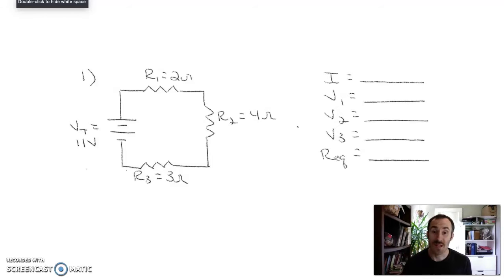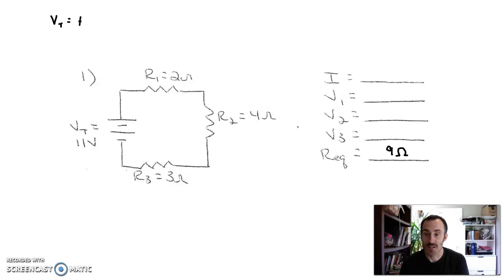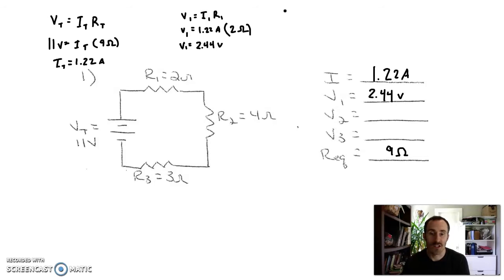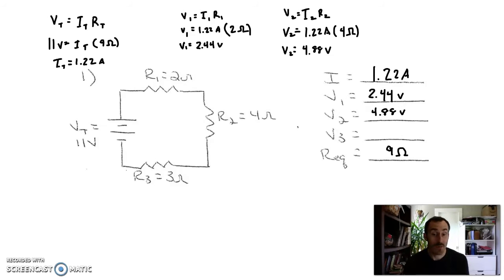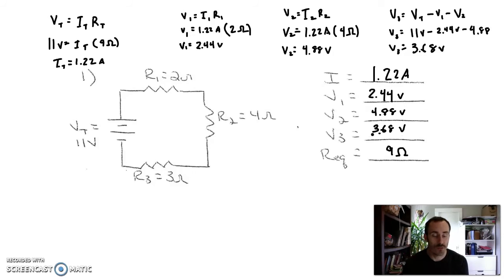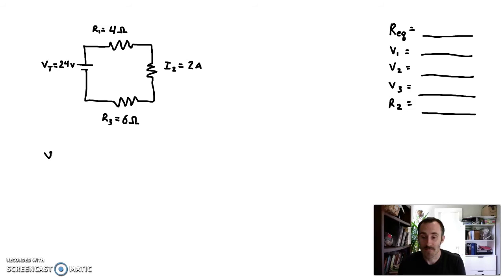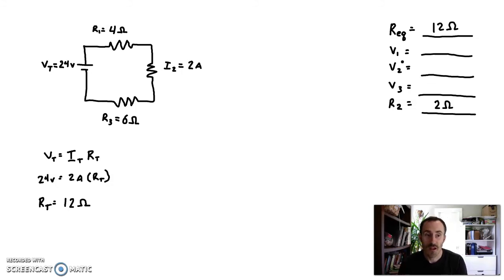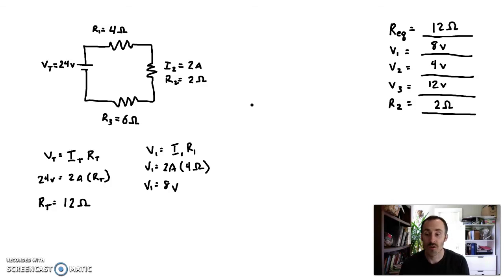Circuits 2.2: Solving Series Circuits